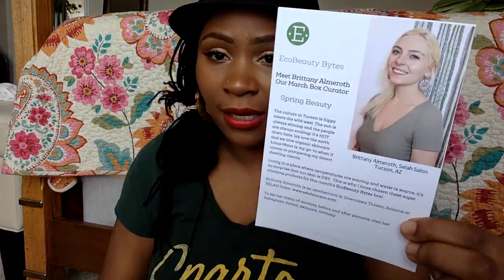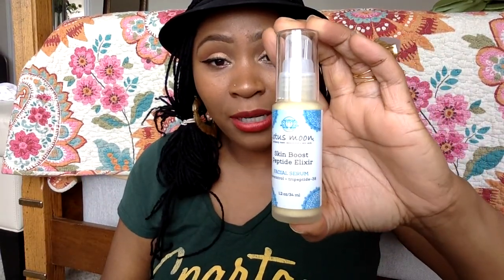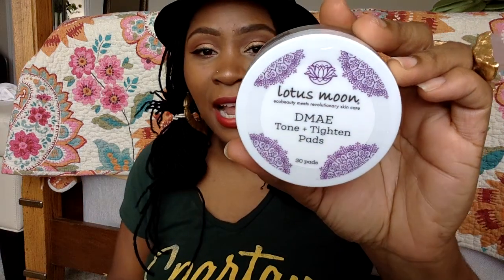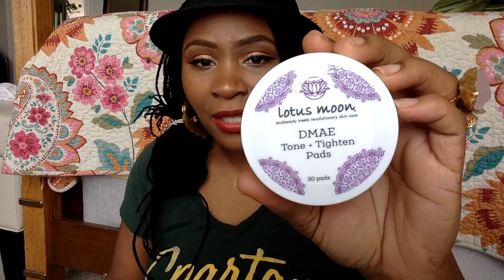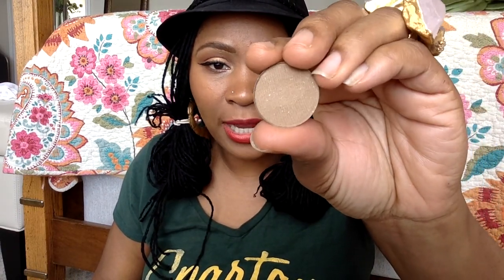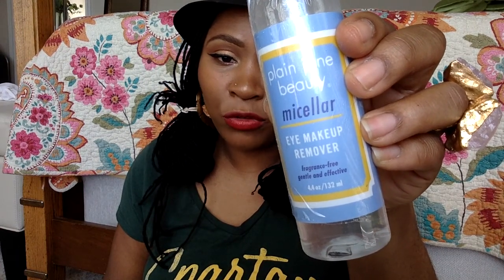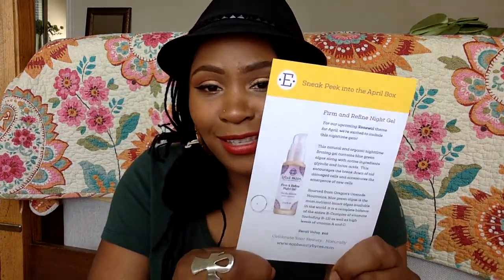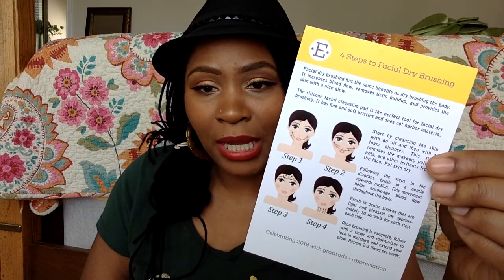March Unboxing | Eco Beauty Bytes Subscription Box Unboxing | Organic Eco Skin Care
Check out my March Unboxing of the Eco Beauty Bytes Subscription Box.
This is an unboxing of a brand new organic beauty subscription box called Eco Beauty Bytes.The Eco Beauty Bytes Box features Lotus Moon Skin Care & Plain Jane Beauty. Each month you’ll receive 3-5 full size seasonally-inspired products from the Lotus Moon and Plain Jane Beauty brands that are designed to deliver results e.g. smooth fine lines, reduce breakouts, redness and inflammation.
$59 (1 month), $170 (3 months), $327 (6 months).

FOLLOW ME ➤